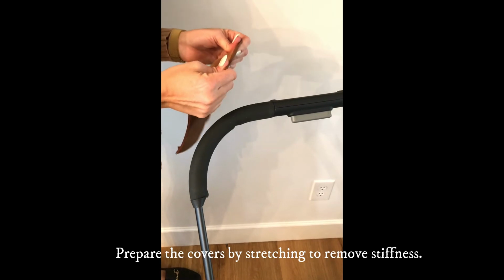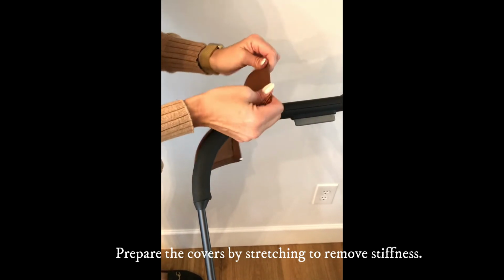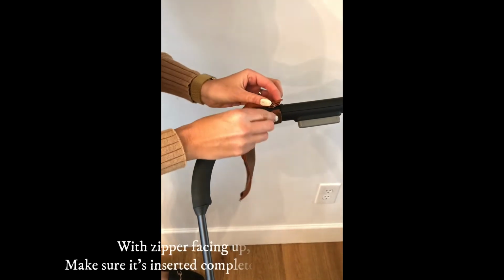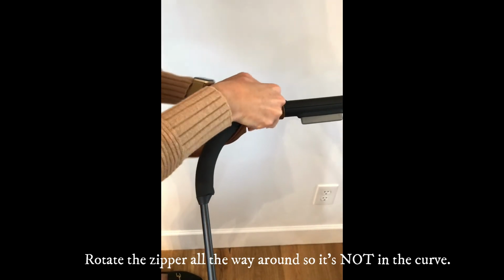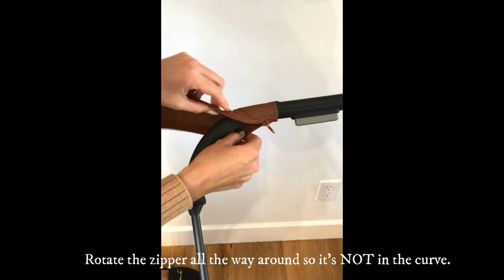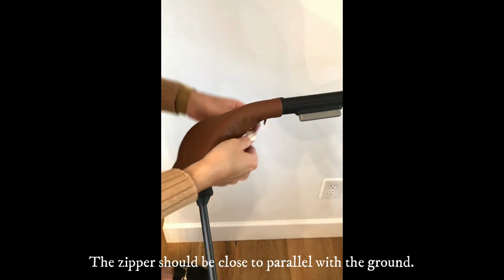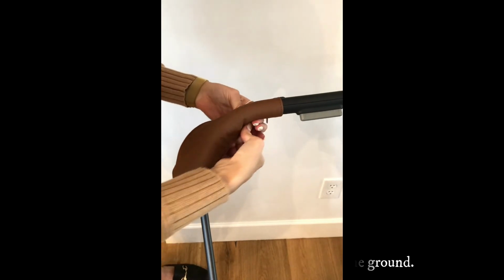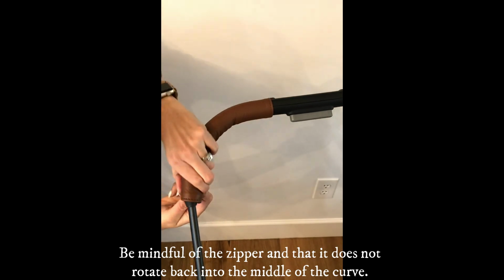Lux and Leather zip up tutorial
How to attach your Lux and Leather zip up covers for stroller handle and belly bars.